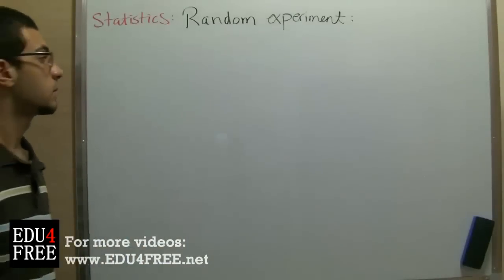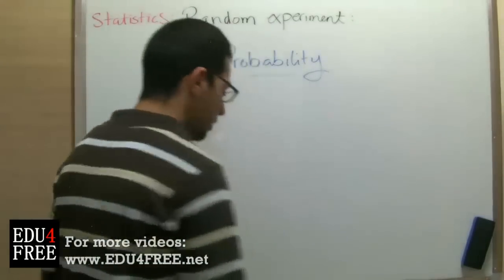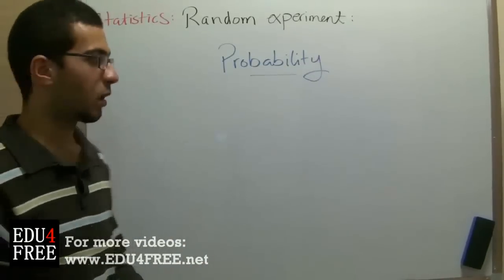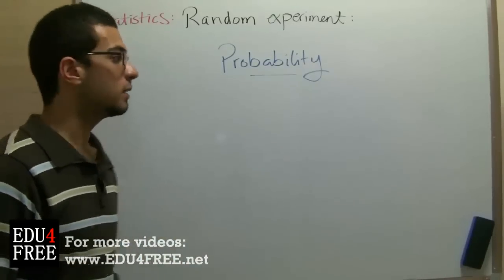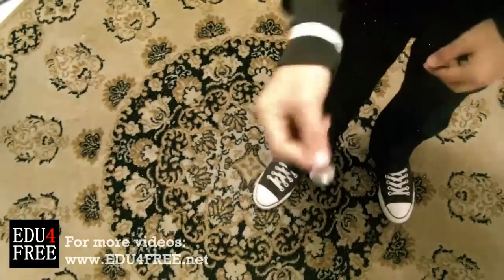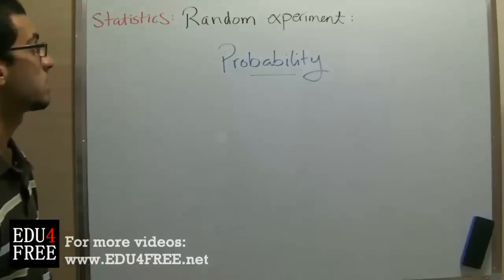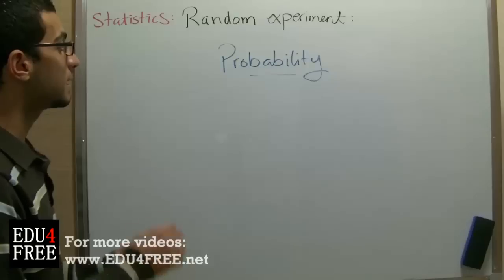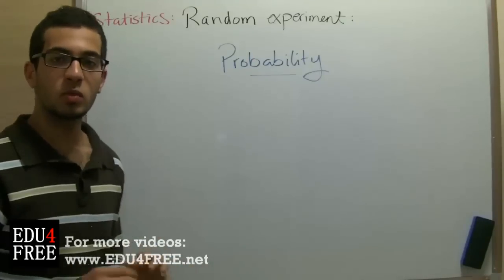Random experiment - Statistics - - عبد الله رضا MD | Rocademia روكاديميا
Youtube.com/RedaMD
Facebook.com/RedaMDarabic
Instagram.com/reda.md.ar

Facebook.com/RedaMDenglish
Instagram.com/reda.md.en
Random experiment - Statistics - edu4free - Abdallah Reda el Sayed